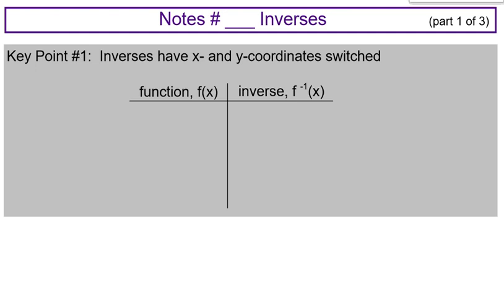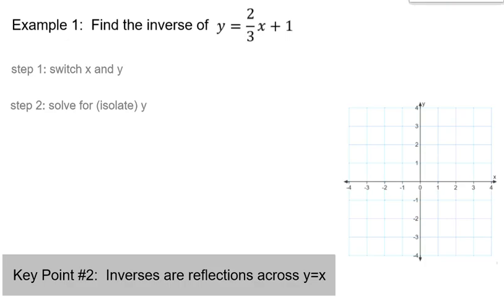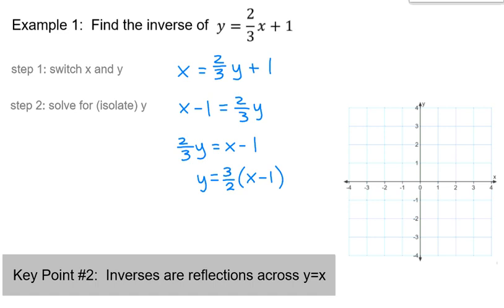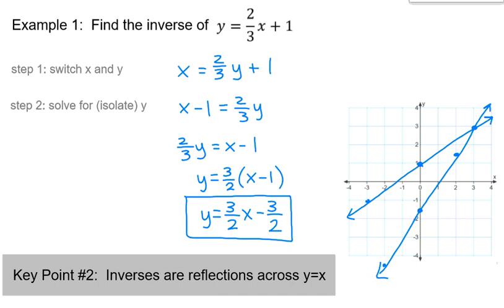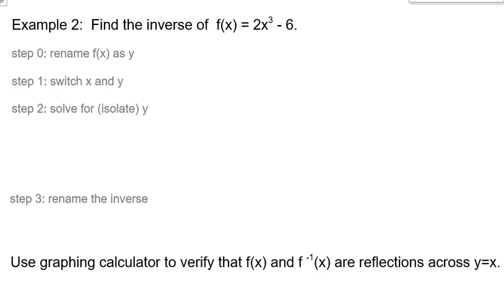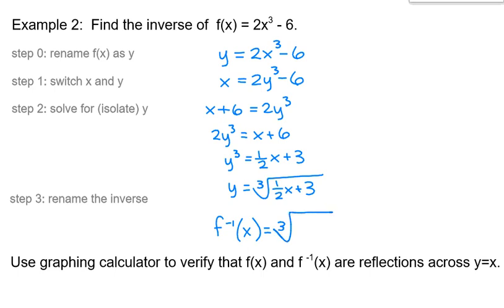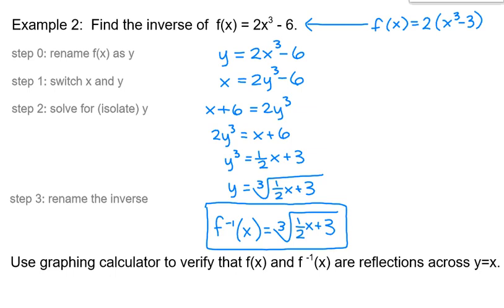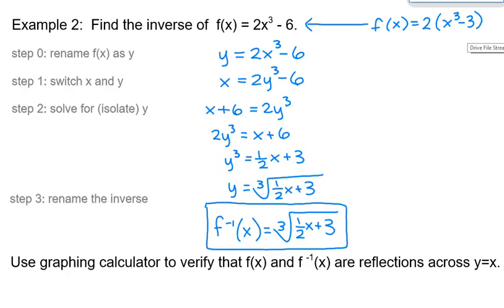pc video inverses lesson part 1 of 3 19 20